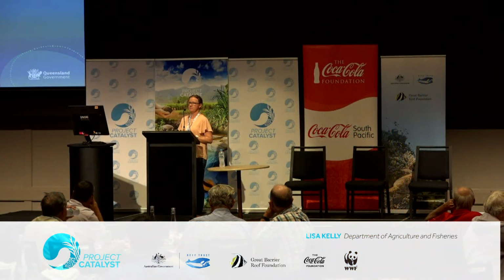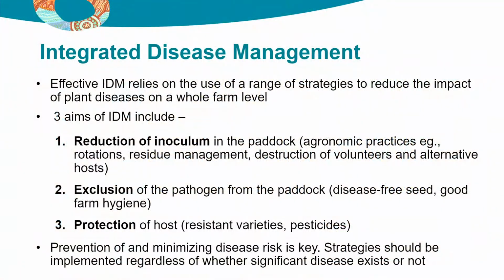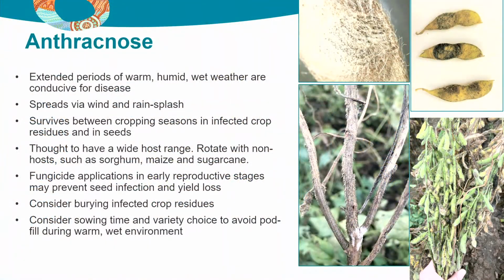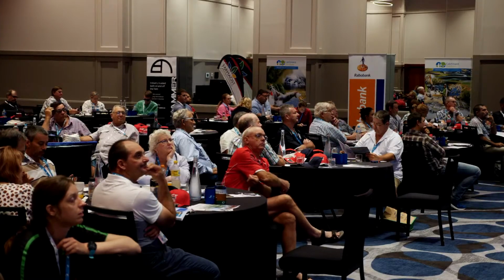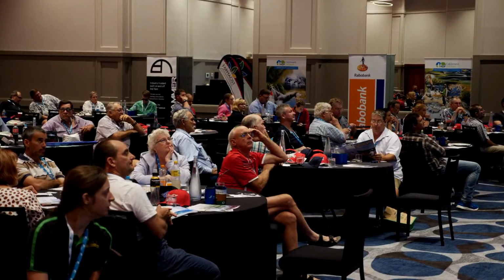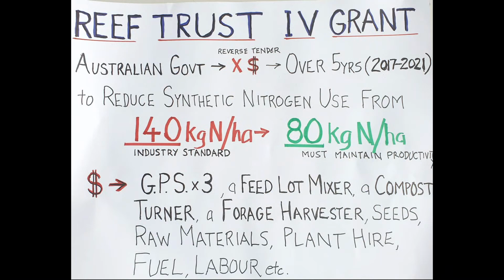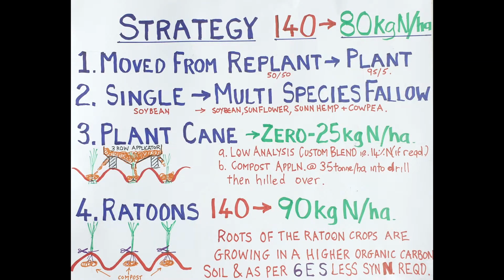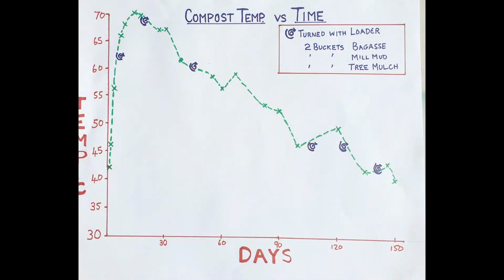Project Catalyst Forum 2023 - Breakout Session 1 Growing Ideas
The Project Catalyst Annual Forum is a highly anticipated event for sugarcane growers leading improved practice, heads of industry and service providers, from across the three partner regions of Mackay Whitsunday, the Burdekin and Wet Tropics.

2023 provides an opportunity to learn, share knowledge and discuss ideas. The forum also allows us to celebrate Project Catalyst growers for their determination, dedication, enthusiasm and enquiring minds. Their innovation has achieved excellent results over the last 12 years, inspiring broad adoption of trialed practices in the industry. The result - reduced nitrogen, chemical and sediment flowing into waterways then onto the Great Barrier Reef, from Mossman to Camila

In Townsville, the program will include reef ecologists, water quality experts and agricultural thought leaders, who’ll encourage and support endeavours to continue broader adoption of proven practices. The growing Catalyst family celebrates the achievements of participants and invites each of you to identify potential candidates, to join us in our efforts to improve water quality, increase productivity and be more sustainable for future generations.